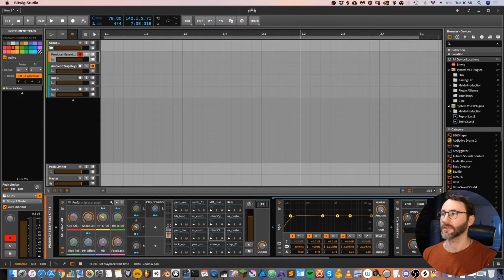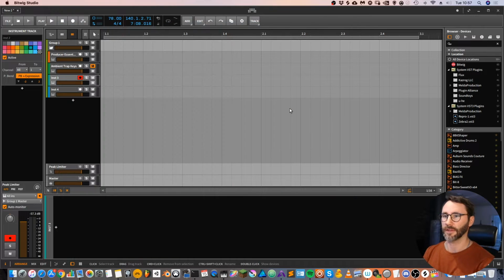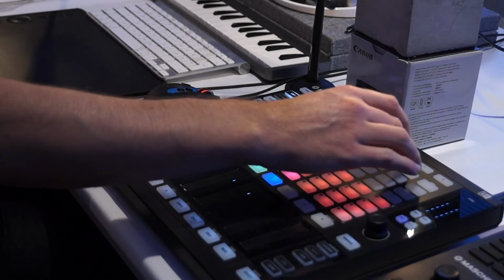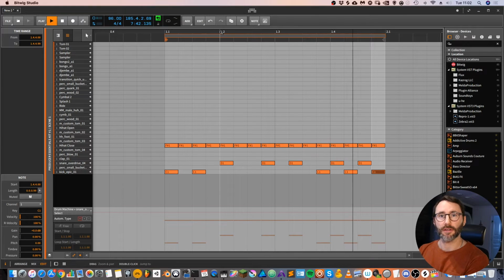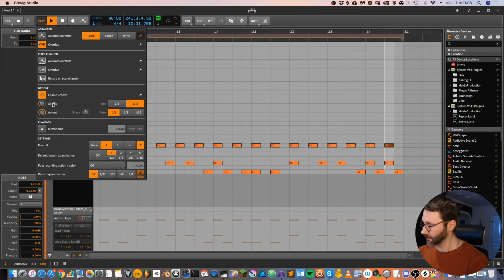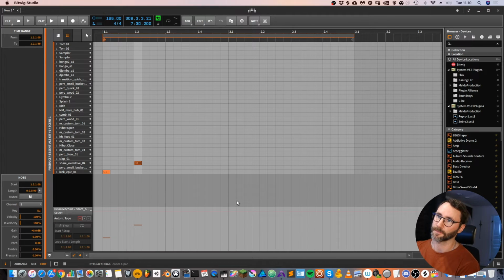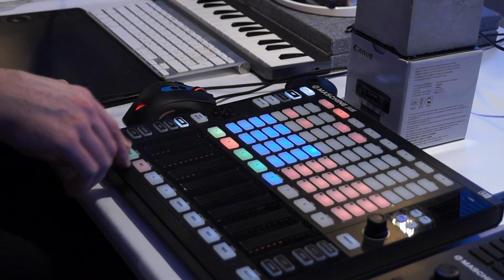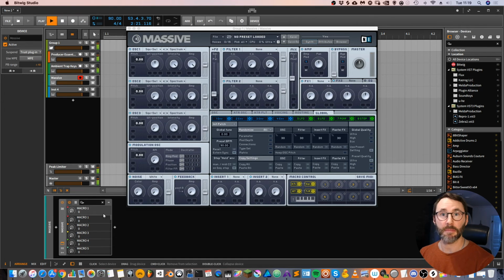Make Beats Like A Bitwig Pro Producer - feat. Maschine Jam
A video all about drum programming in a few genres. In this video you will learn how to create simple beats like a professional producer from scratch in a few music genres. We go though various tempos and walk through genres like; Hip Hop, Trap, Glitch Hop and some Drum & Bass.

We try out the shuffle / swing function of Bitwig and transform our programmed drums into something more groovy and "shakeable" (...is that even a word)?

We talk about a non-official script for the Maschine Jam, which allows us to do more with the Jam in Bitwig.

We make use of the Maschine Jam to enter steps into the patterns of Bitwig. I show you how to use the Maschine Jam Touch Strips to record macro automation in Bitwig Studio 2. Finally, we finish off the video by layering some pads and bass to wrap the beat up.

What are your favourite genres; Trap, Hip Hop, Glitch Hop, Dnb... [your favourite genre here]?

And let me know your one favourite thing about Bitwig or the Maschine. =)

By leaving a kind comment you will help this channel to grow which means MORE GREAT CONTENT FOR YOU!

At Morningdew Media you will find brand new content on music production, sound design etc.

Thank YOU and have a superb evening,
Mattias @morningdewmedia

JOIN MY CREATIVE COMMUNITY for awesome tips, tricks, songs, samples, behind the scenes photos and much more!

Interested in more about Cinematic Sound Design and Composition? These are the topics we cover!

Workstation & Studio
FREE Content & Features
Software & Hardware